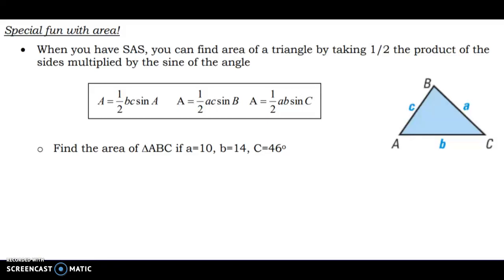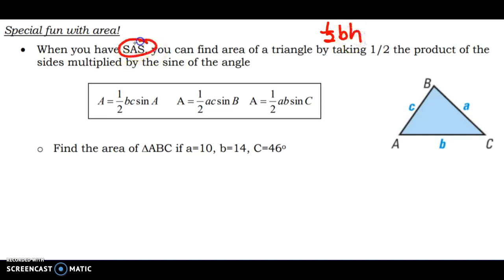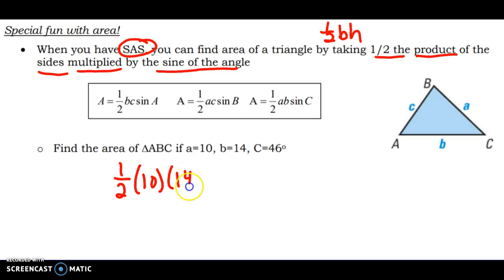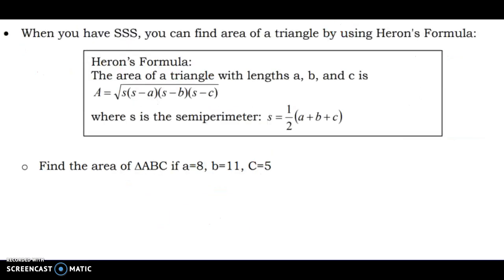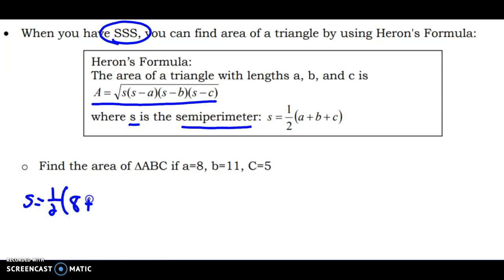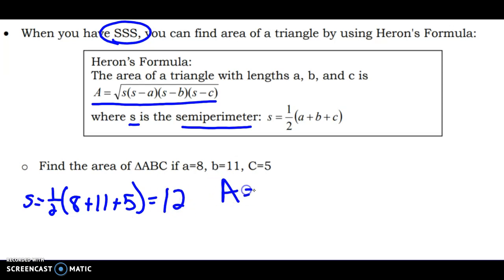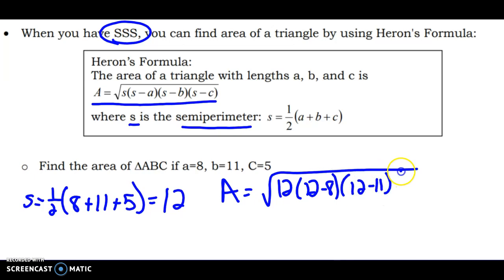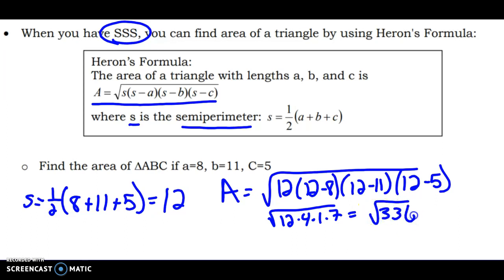Area of Oblique Triangles